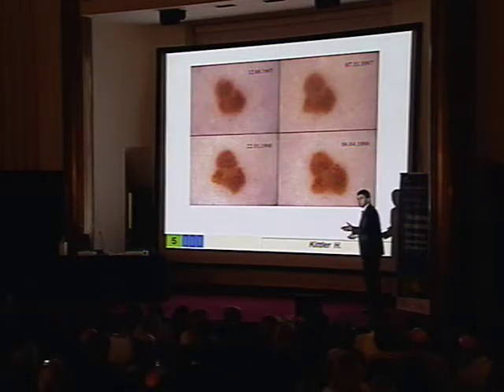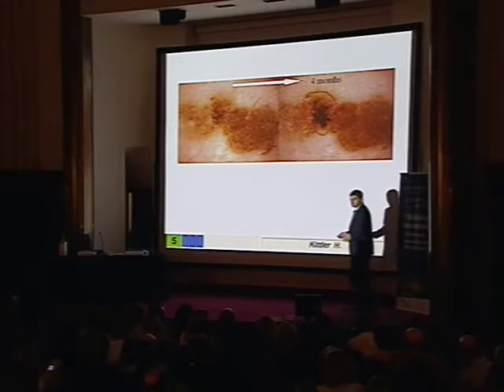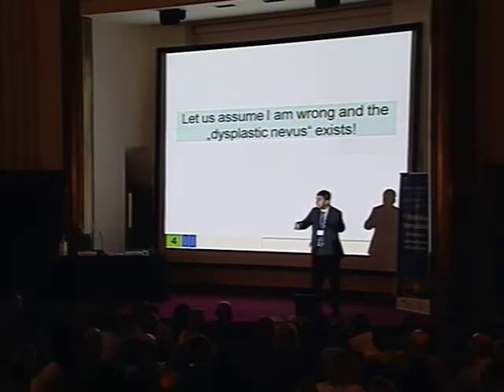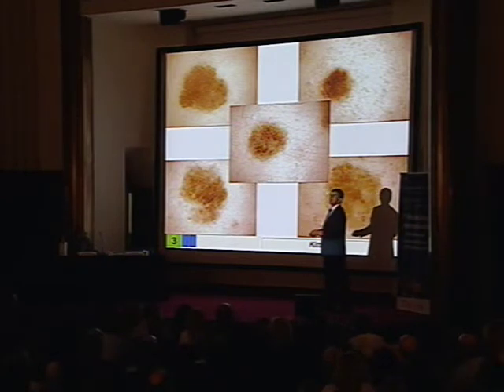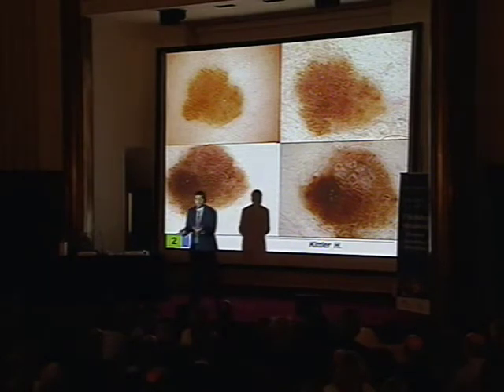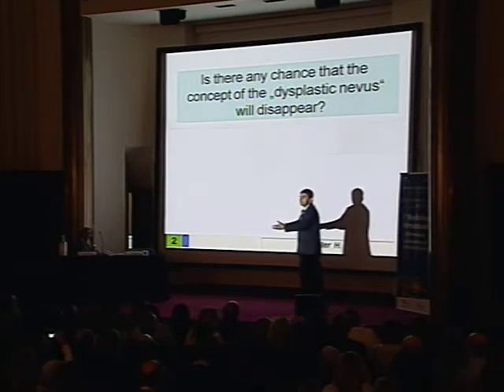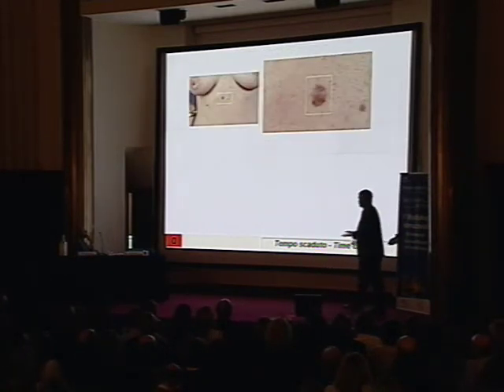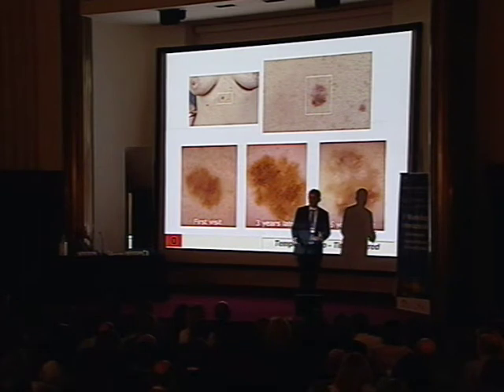Harald Kittler - Il mito della "displasia". Parte 3/3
Il mito della "displasia".
1° Workshop Internazionale di Dermoscopia e Gestione Pazienti con Tumori Cutanei - Dallo Screening alla Terapia. Roma, 15-16 ottobre 2010